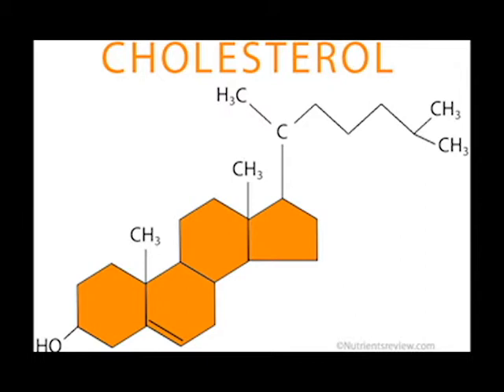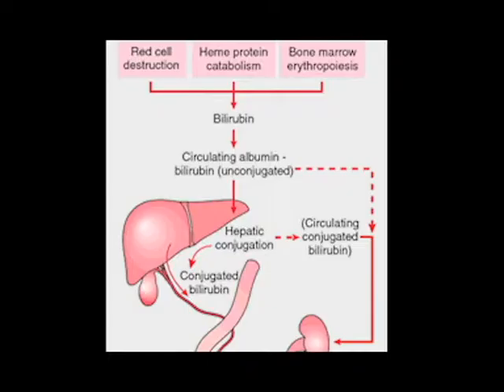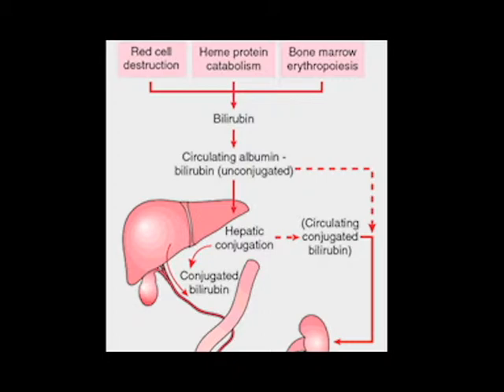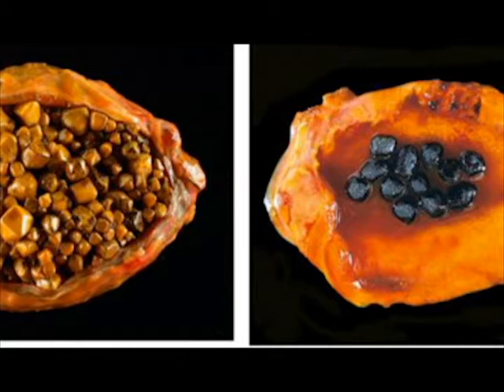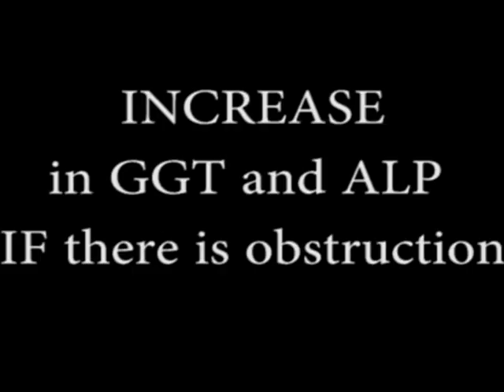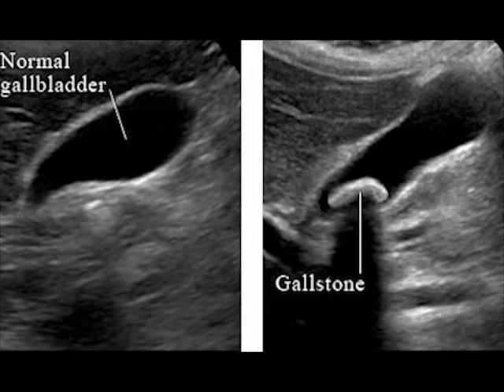Gallstones Pathology Presentation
Group Pathology discussion